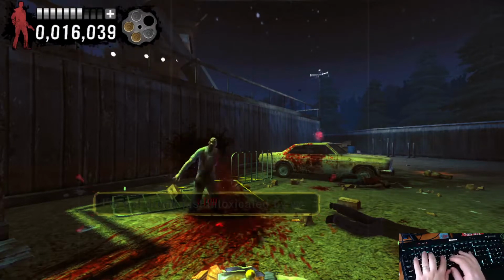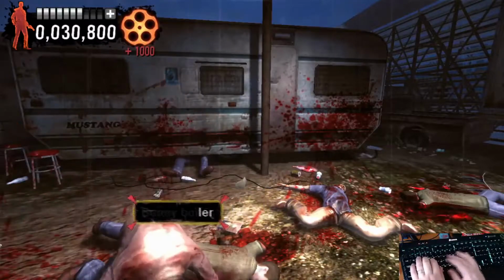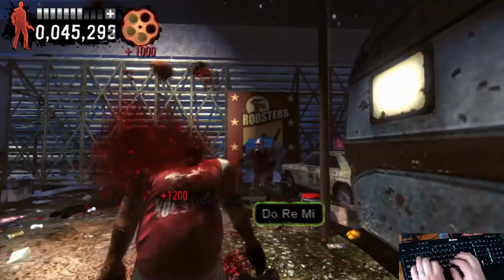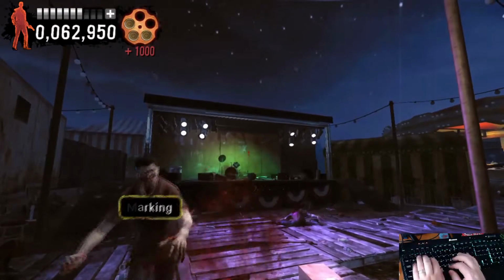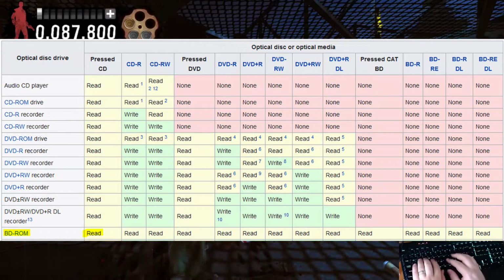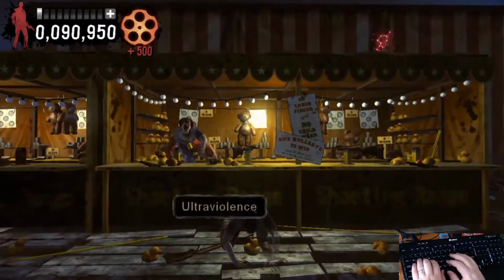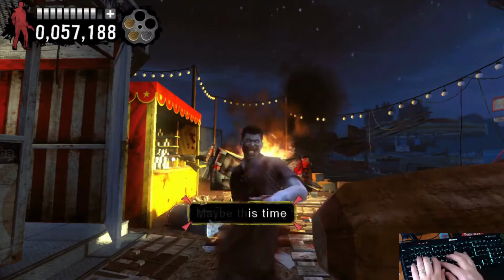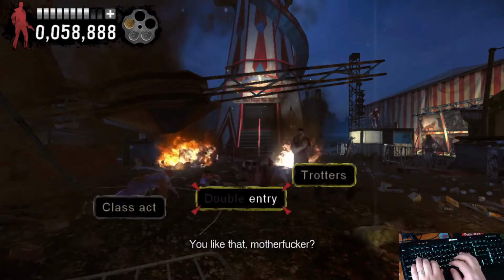PS5 and Xbox Series X Launch Blunders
Links Mentioned:
DreamcastGuy Xbox "brick"